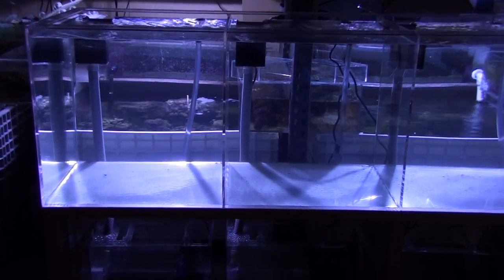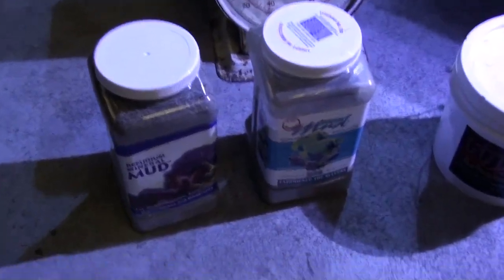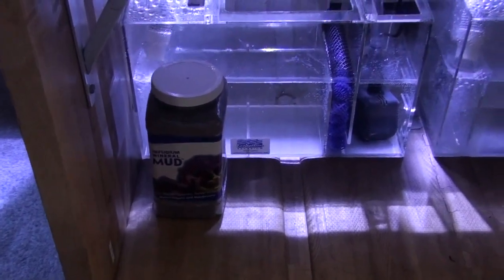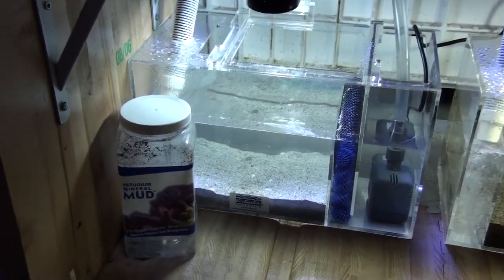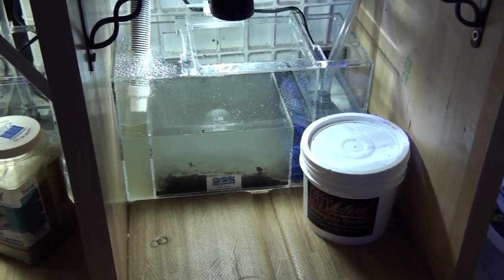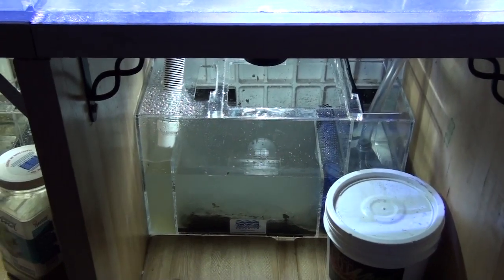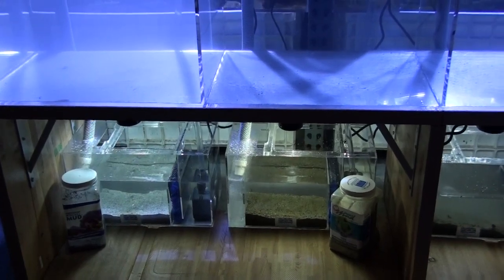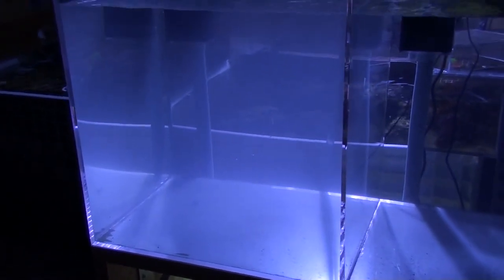Inside EcoSystem Showroom: Episode 2 - Comparing Mud Filter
Comparing 3 reef tanks with different mud.